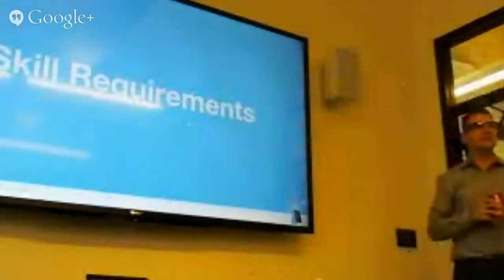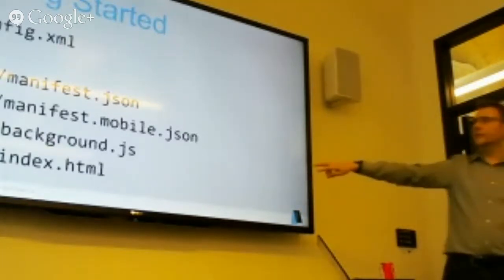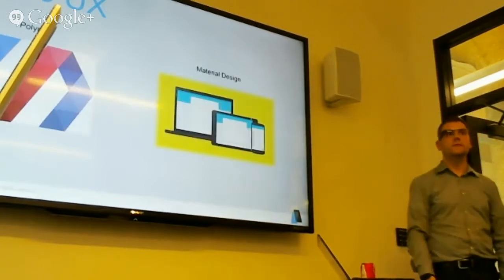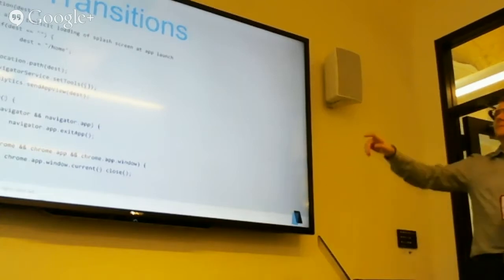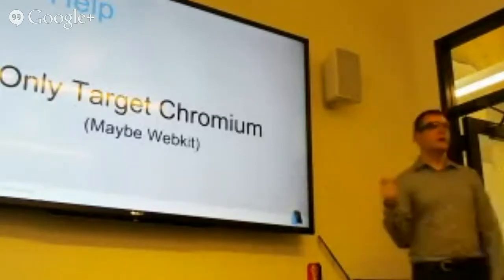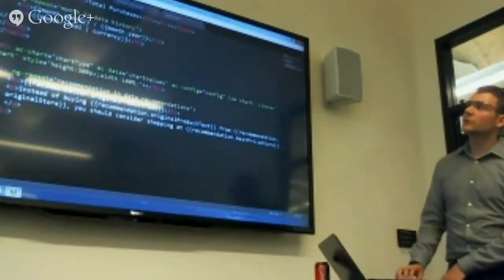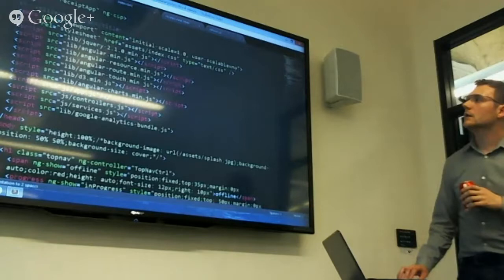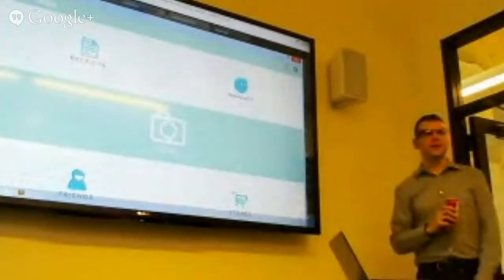July Meetup: Chrome Cordova Apps w/ Stephen Fluin